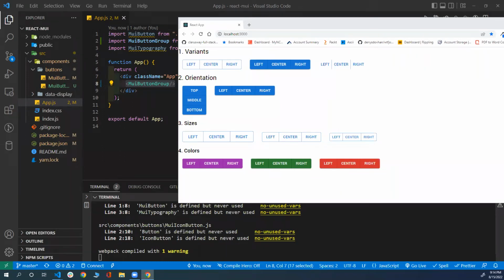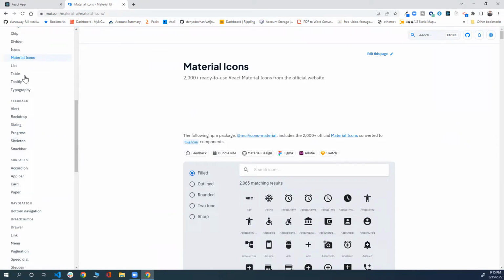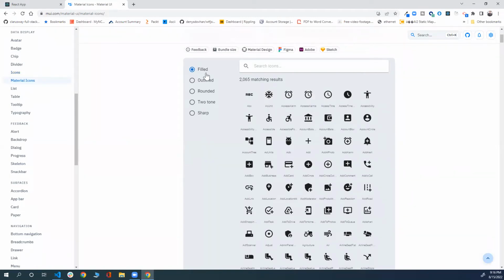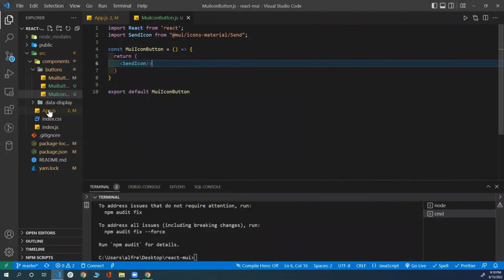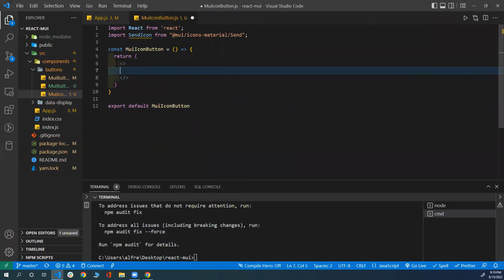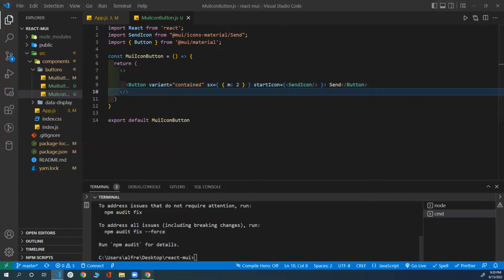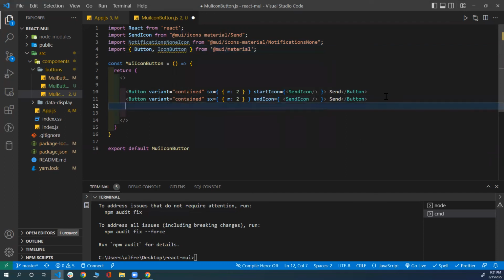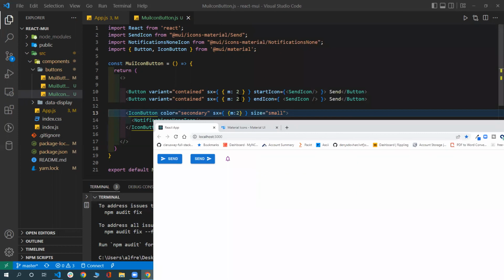React Material UI 5 6-Icon Buttons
In this video, we will explore how to use material  UI library icons and use them inside buttons. Hope you will enjoy the video and find it helpful.